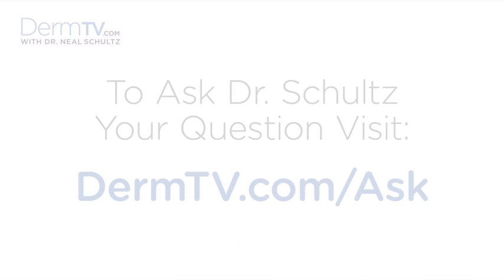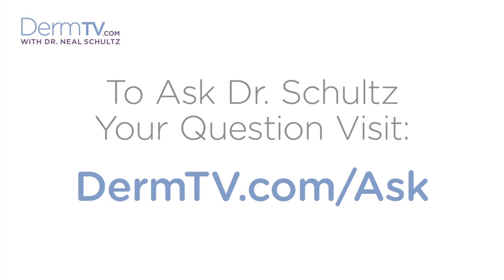DermTV - What Are Pre-Cancers? [DermTV.com Epi #310]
You've most likely heard of skin cancer, but before someone gets skin cancer they get a pre-cancer. But what is a pre-cancer? Is it dangerous? Is it treatable? In this episode of DermTV, Dr. Schultz explains pre-cancers.